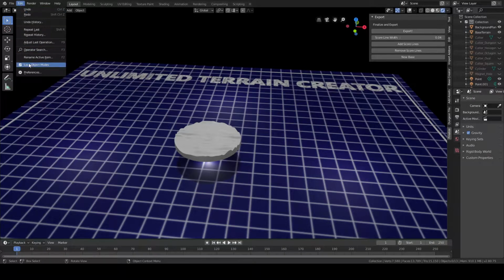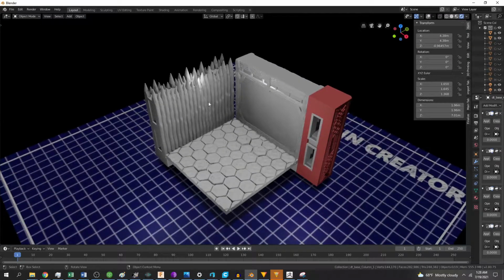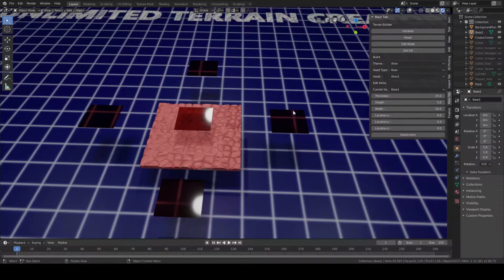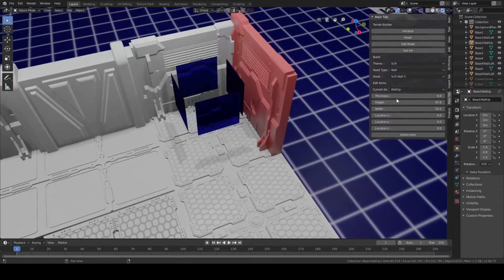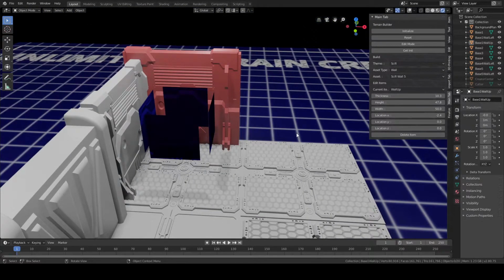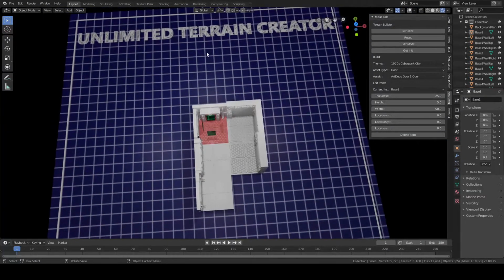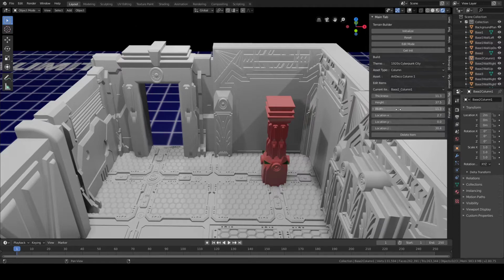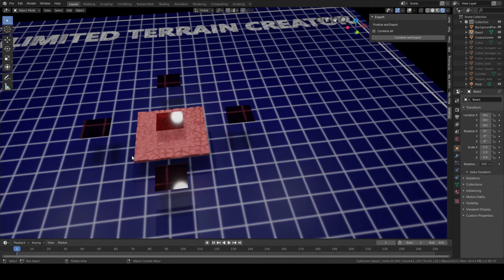Unlimited Terrain Creator Tutorial Pt 4: Terrain Builder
In this video I'll go over the second script from the Kickstarter project, the Terrain Builder, which lets you place multiple floors, walls, windows and doors.

If you have any questions, share them in the comments, or say hi on Instagram